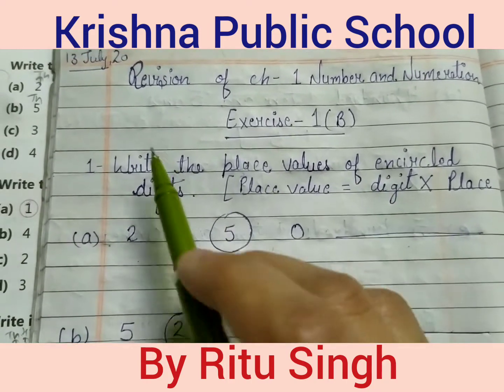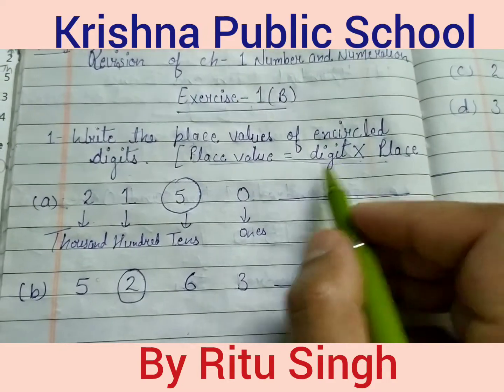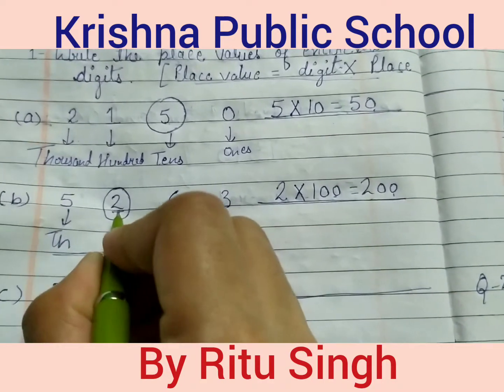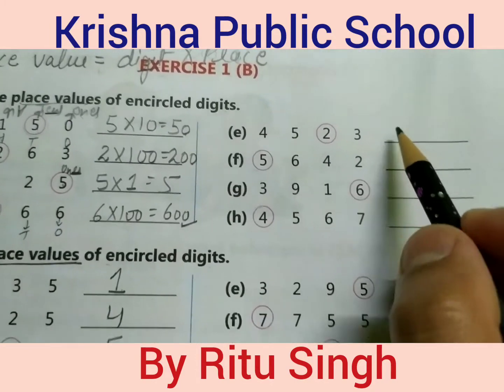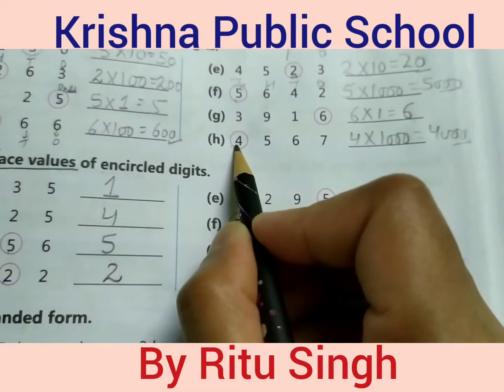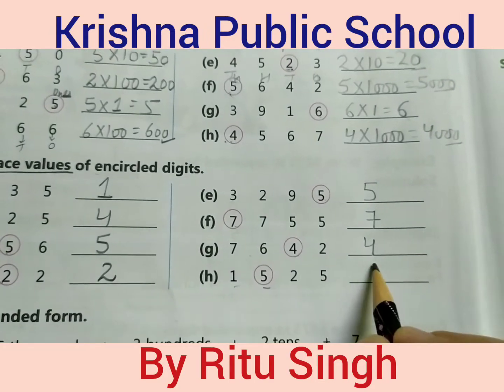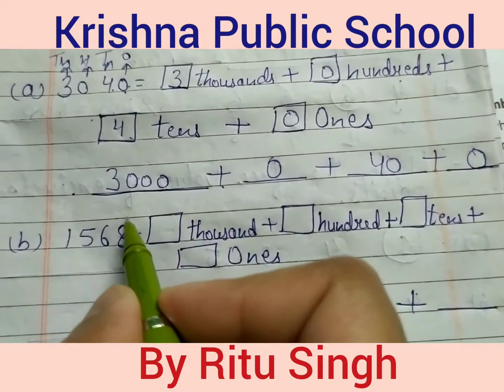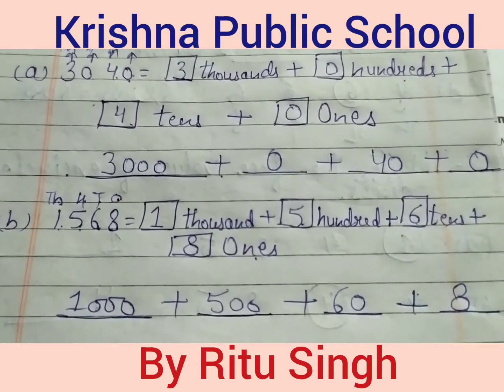Class - 3 Maths ch - 1 ex - 1B